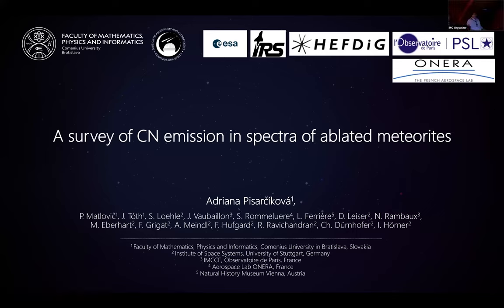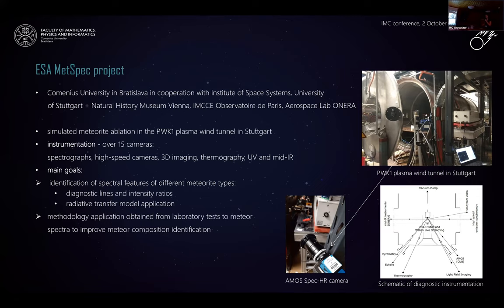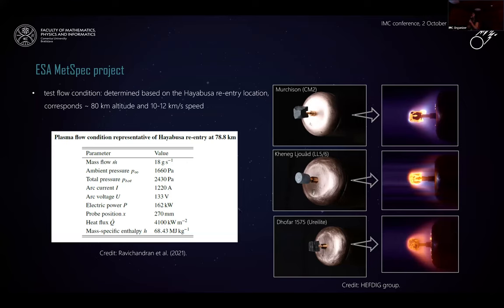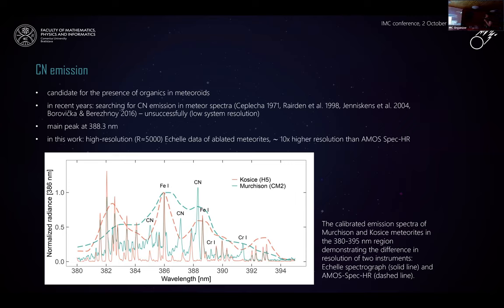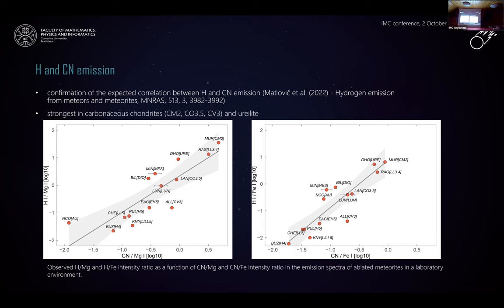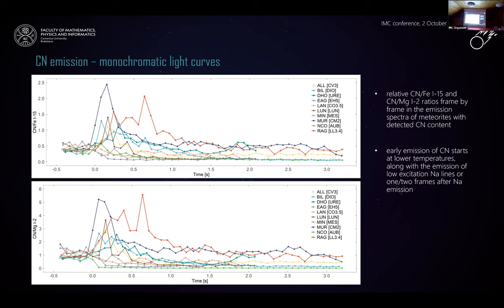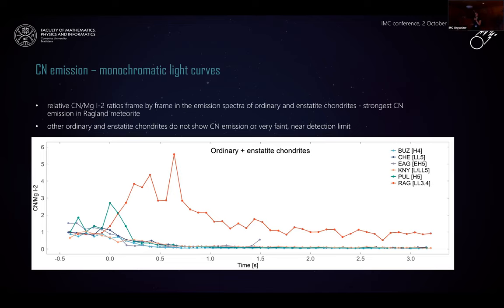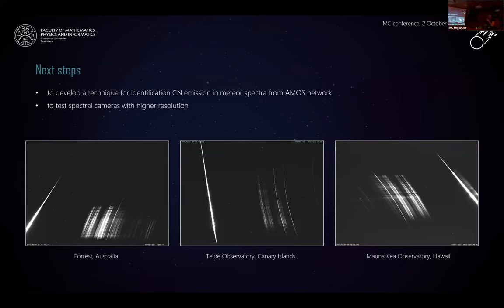A survey of CN emission in spectra of ablated meteorites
Adriana Pisarčíková, Pavol Matlovič, Juraj Tóth, Stefan Loehle, Jérémie Vaubaillon, Sylvain Rommeluere, Ludovic Ferrière, David Leiser, Martin Eberhart, Felix Grigat, Arne Meindl, Fabian Hufgard, Ranjith Ravichandran, Christian Dürnhofer, Igor Hörner